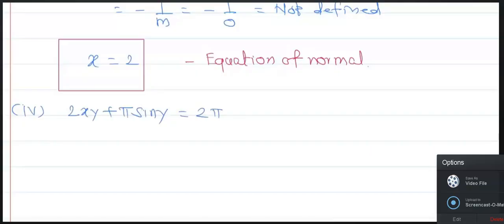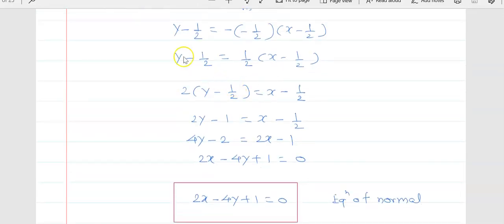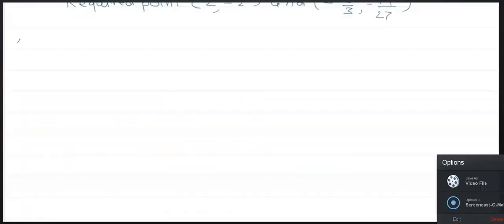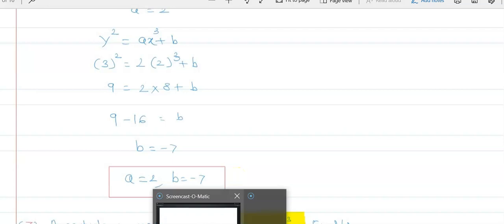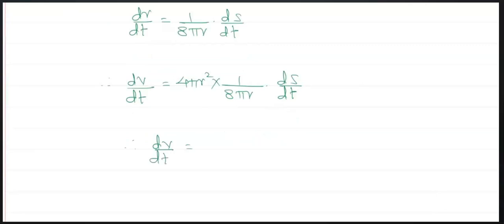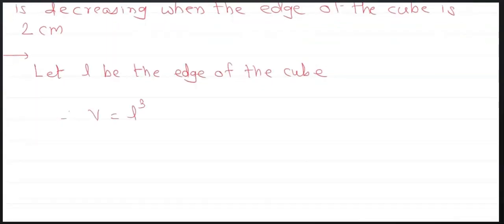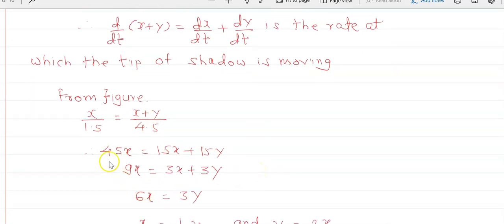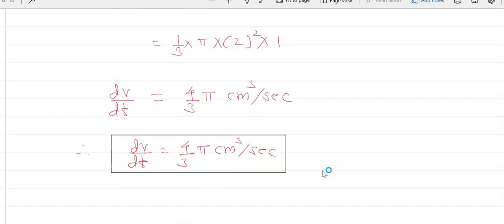New Syllabus |Std 12th |Maths-2|Applications of Derivatives| Ex- 2.1(B)|Maharashtra State Board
I am uploading the video of Mathematics-2 about the Second Chapter-Applications of Derivatives
Exercise- 2.1(B)